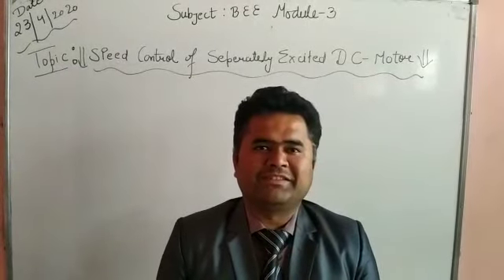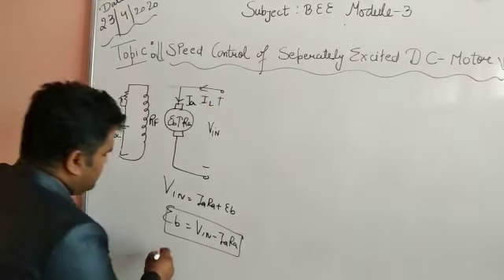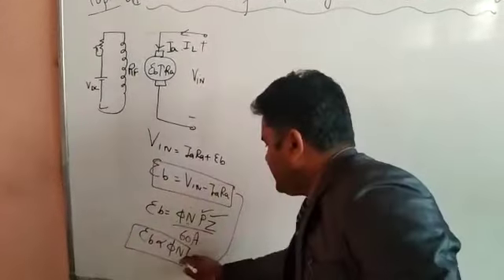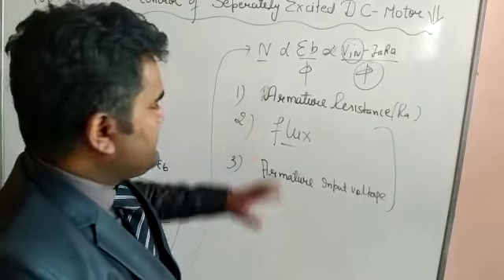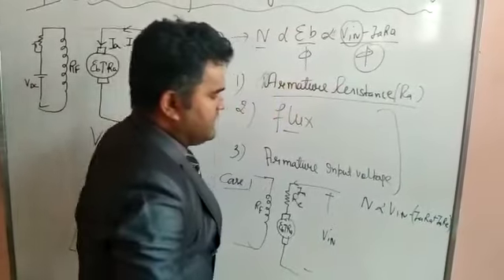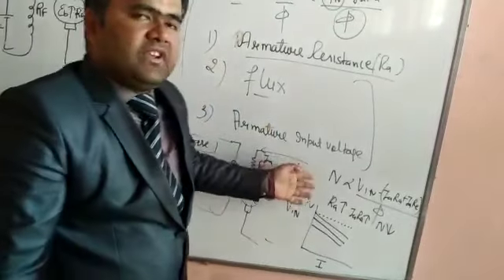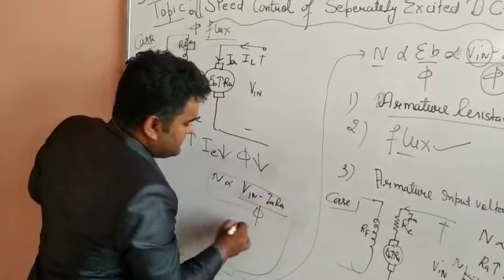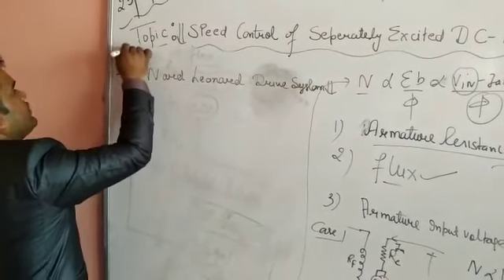SPEED CONTROL OF DC MOTOR (SEPERATELY EXCITED)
Video from Varun Marwaha